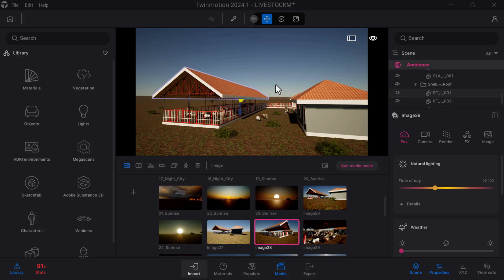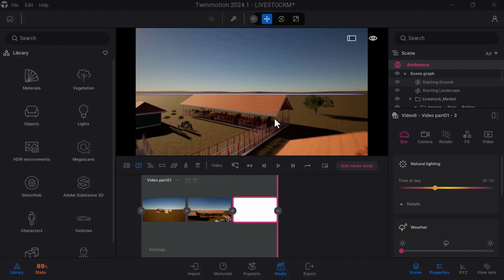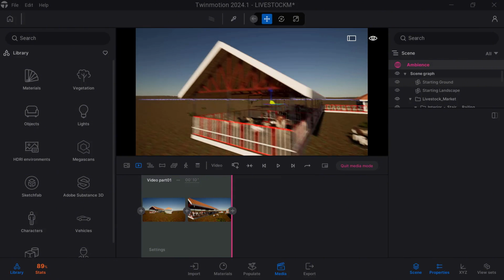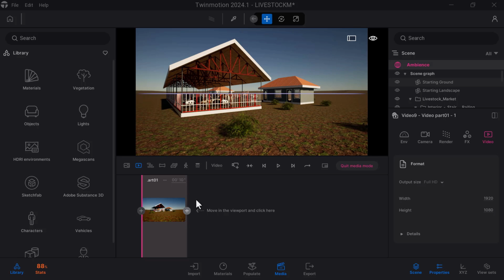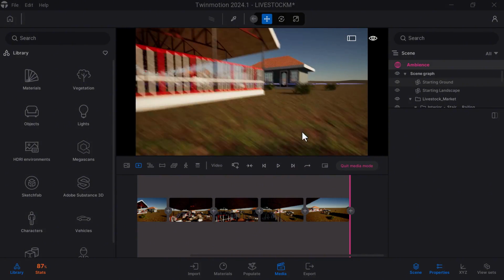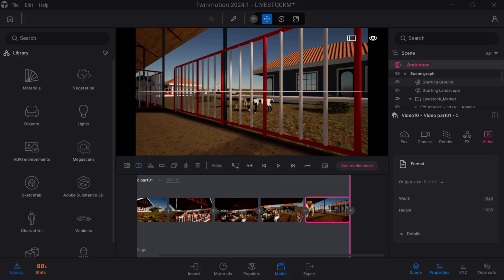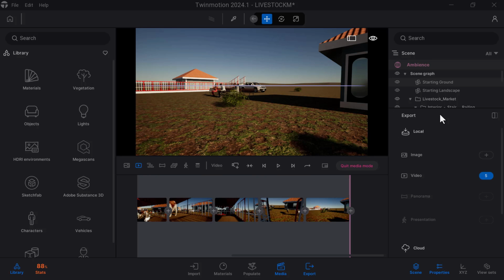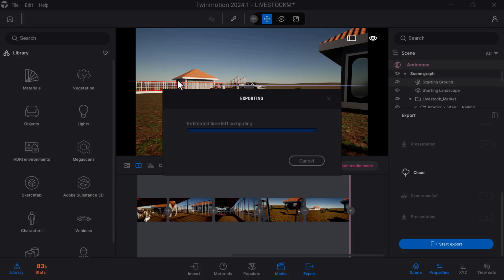How To Take Drone Like Video Shots in Twinmotion 2024.1